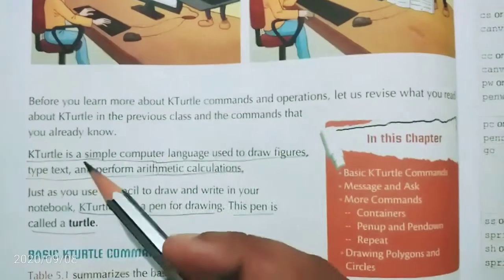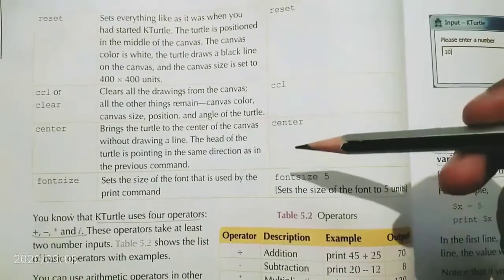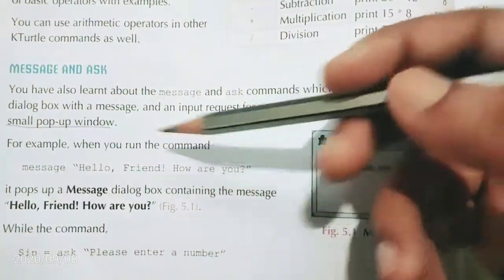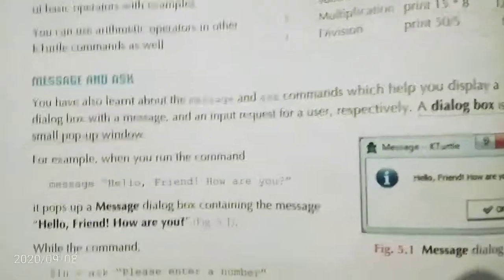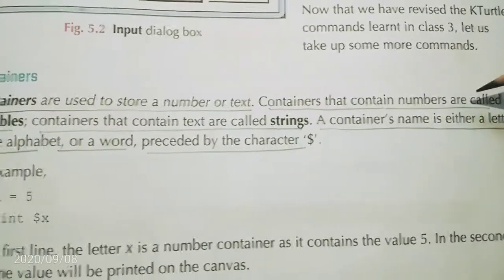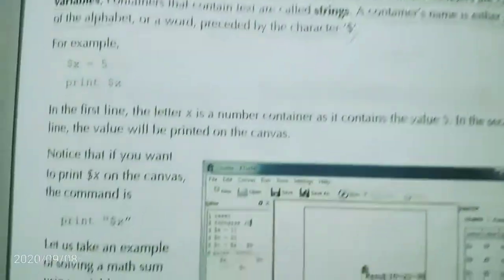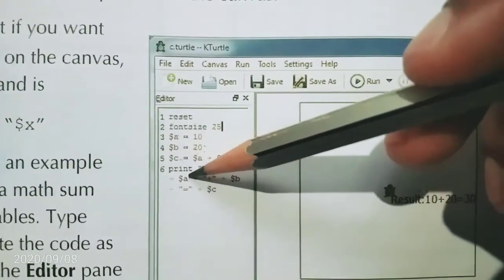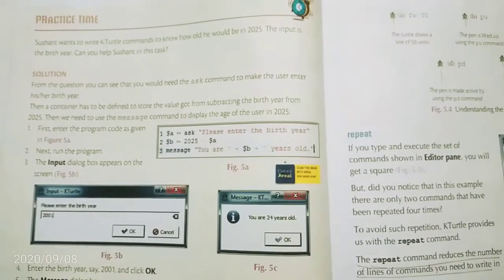Class 6 Computer More KTurtle Commands | Video 2